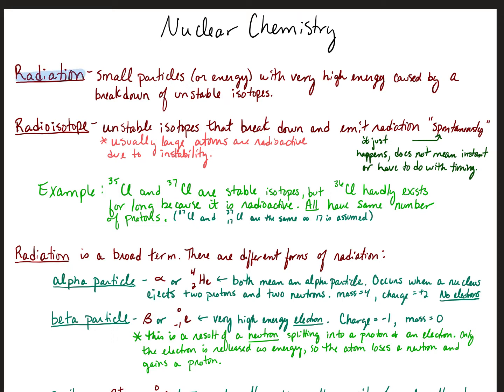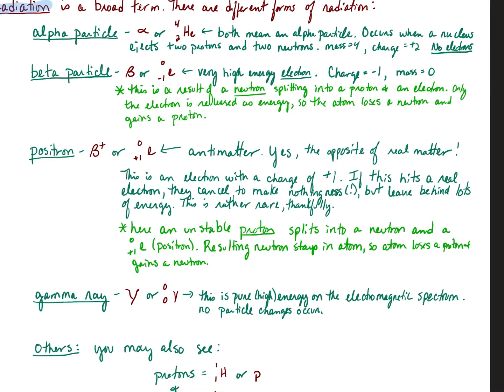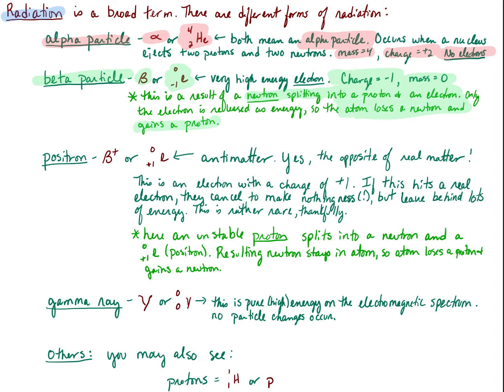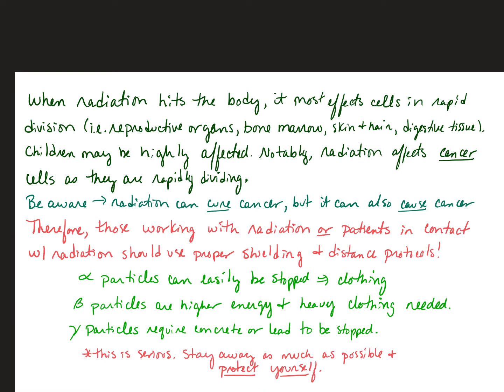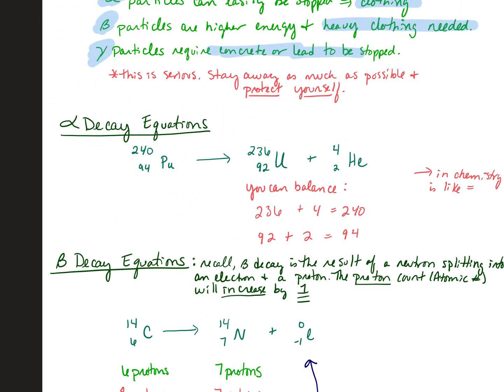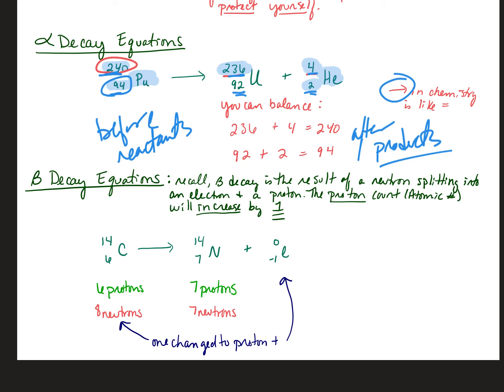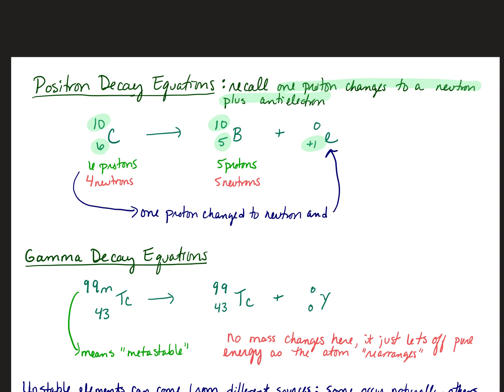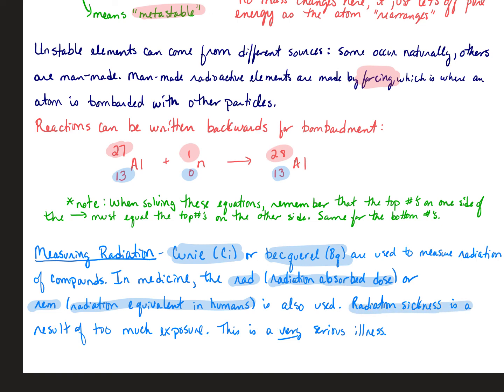Nuclear Chemistry Part 1